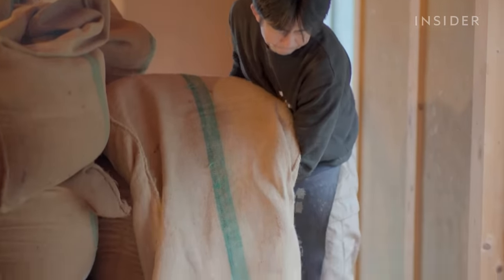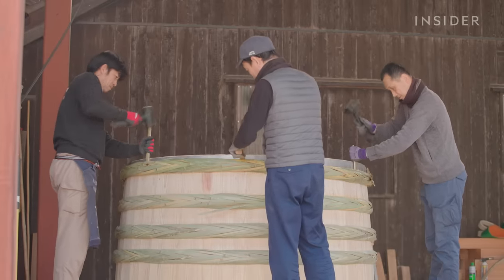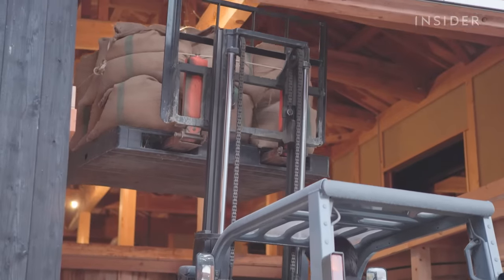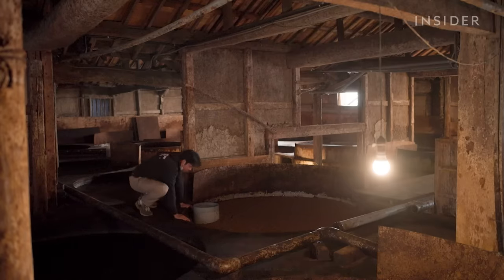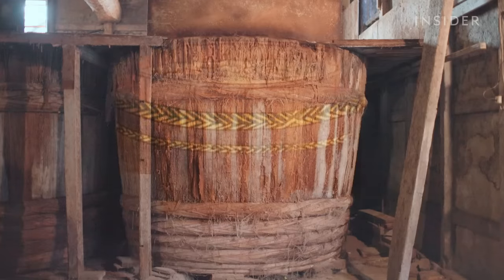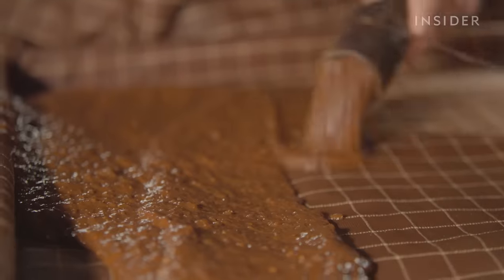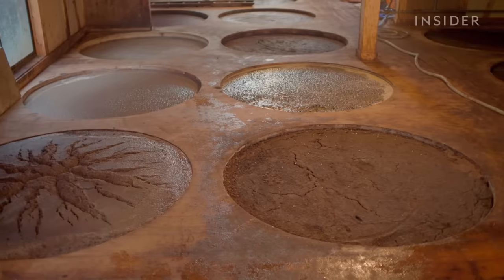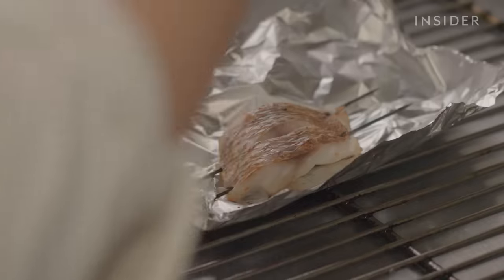Why Only 1% Of Japan's Soy Sauce Is Made This Way | Still Standing | Business Insider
It can take 4 years to make one batch of barrel-aged soy sauce. The natural fermentation process was the norm in Japan for centuries, but when industrialization swept the nation, almost all the country's wooden barrels were replaced with steel ones. Yasuo Yamamoto is on a mission to revive barrel-making and preserve the authentic version of Japan's staple seasoning.